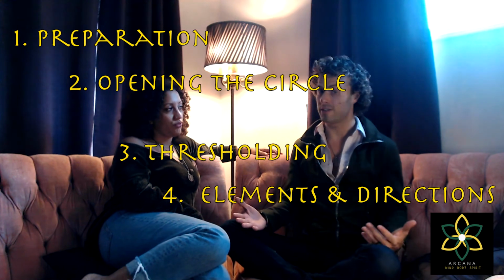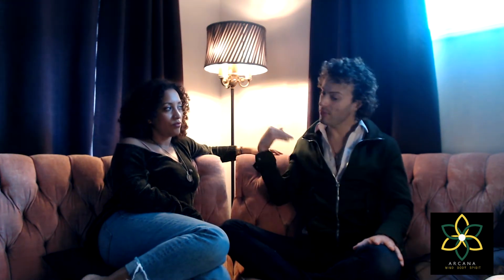How to Set Sacred Space in Four Steps 💫 | Prepare your Body & Space for Healing & Growth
Hello and welcome to Arcana: Mind. Body. Spirit!
On Today's Video, We are taking all of the information from our January and February Videos and amalgamating them into a useful FOUR STEP video on how to Set Sacred Space. This can help you if you are looking to enter meditation, opening circle for ceremony, or even if you are just trying to clear your mind on a hard day. Everyone can benefit in their daily lives with a little bit of practice.

Contact Arcana to get your full birth chart and description today - no previous knowledge necessary! Just have your DOB and time of birth ready and we can help you take a deeper look into your journey of self discovery.

Stephen Michael James & Candice Elizabeth are spiritualists hoping to Raise the Vibration of The collective by Expanding your Metaphysical Knowledge.
Add us to Instagram at @arcanamindbodyspirit
with a full list of our virtual services offered.